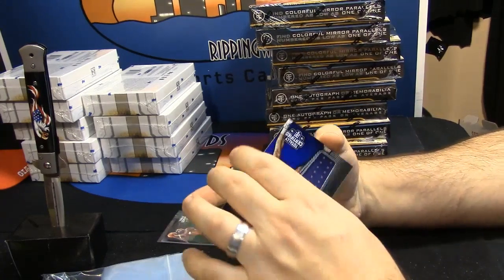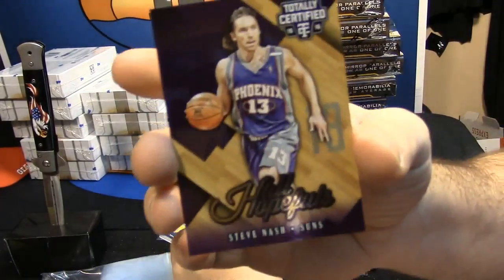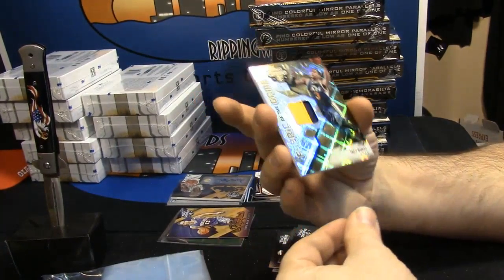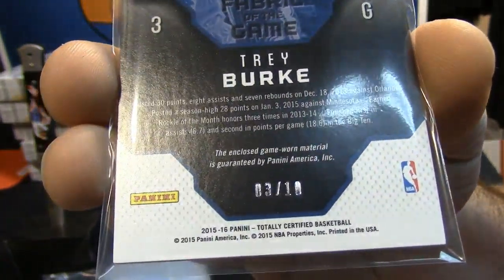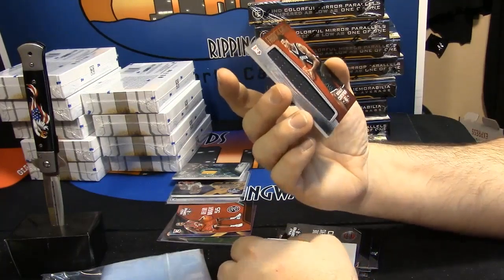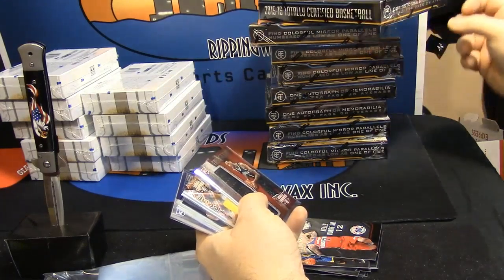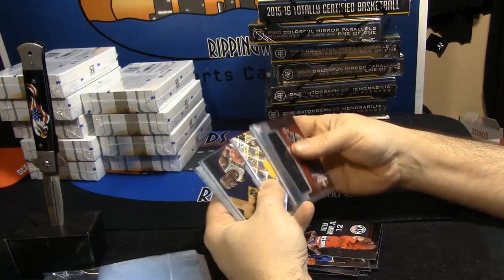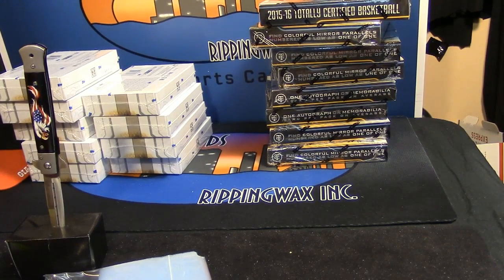2015 16 TCert Juventus